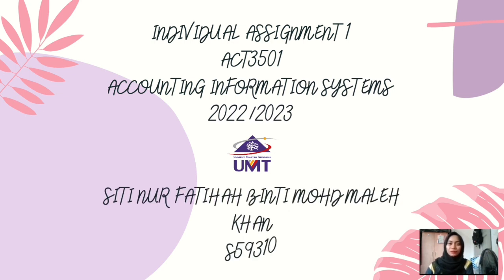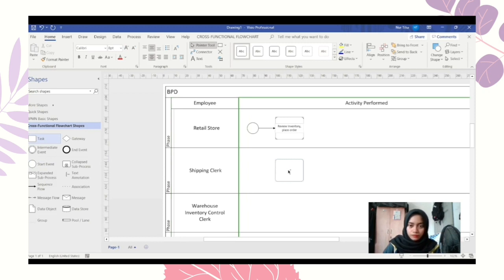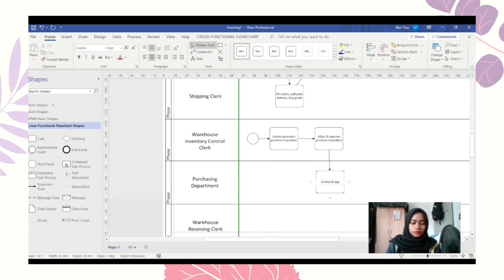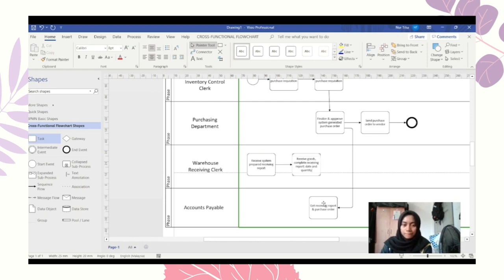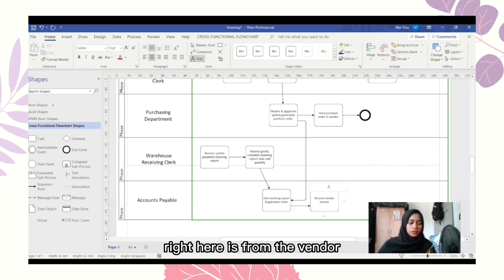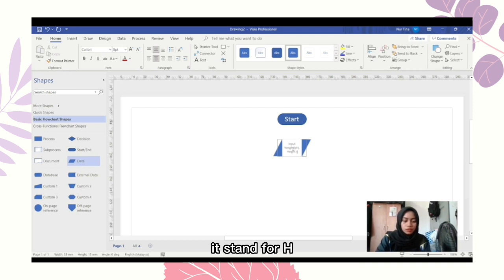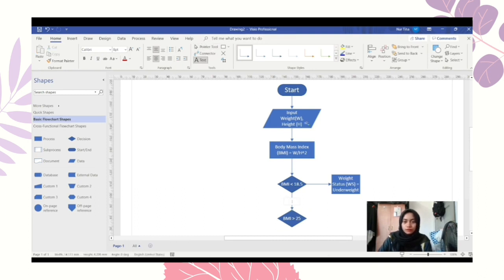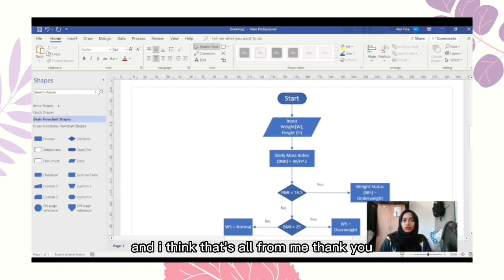S59310_K1_ACT3501 (Digital)